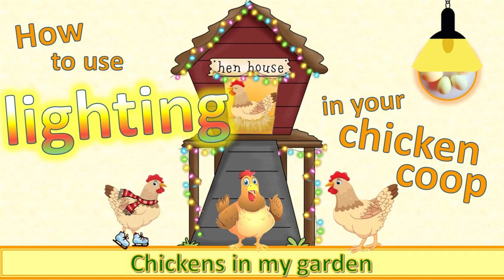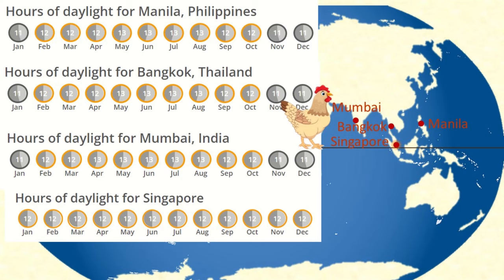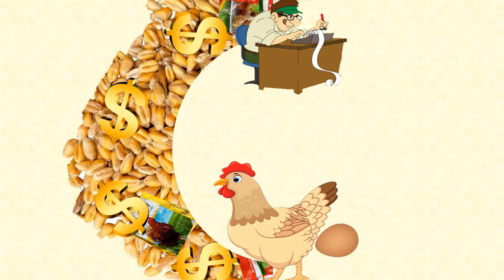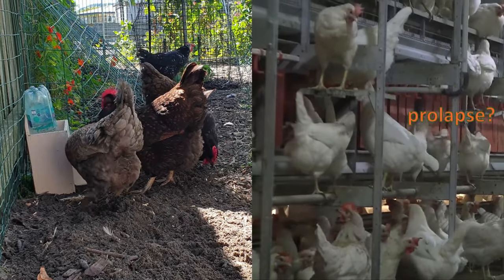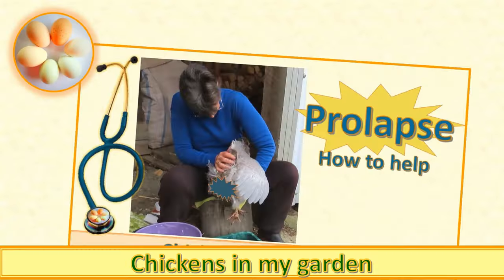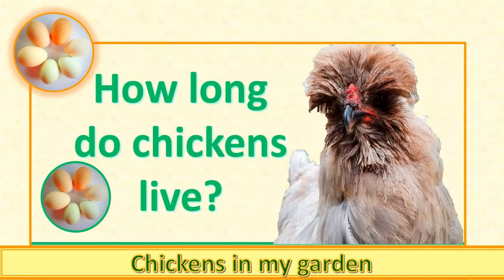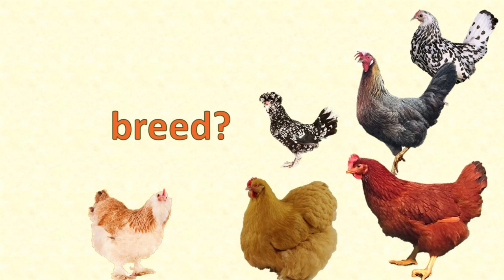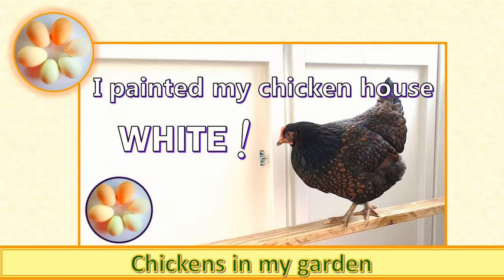Should you use lighting in your chicken coop? Is it worth it to YOU?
My previous video covered the practicalities of How To use artificial lighting in your chicken coop, to encourage your hens to lay in the winter.
But I didn't answer the question Should You?
Like many questions about chickens, the answer is It Depends.
You should make your own decision about what's best for you and your chickens based on:
- Where you live and how long are your winters
- Whether your chickens are confined inside for long periods, either because of the weather or perhaps because of the danger of bird flu.
- Whether you have or can easily get electricity to your chicken coop, and can achieve the precise control of timing that is necessary, without fail. (See my previous video for the details.)
- Which breeds of chicken you keep – some breeds have better reputations than others for being able to keep laying when the days are shorter.
- How important is it to you to get eggs from your chickens all year round, or can you consider eggs as a seasonal food item, or learn to store eggs to eat when your hens are off the lay – See my video about storing eggs in the fridge.

It doesn’t really have to be an all-or-nothing decision. You can use extra lighting for a few weeks in early Spring to create those longer days earlier in the year, then allow your chickens to finish the year naturally. That way you would have a few weeks without eggs but not four or five months of the year, and your chickens would be healthy and productive.

And if like me you don’t have electrical light in your chicken coop, then at least make the most of the natural daylight that there is, by having big windows in your coop to let in the early morning light,